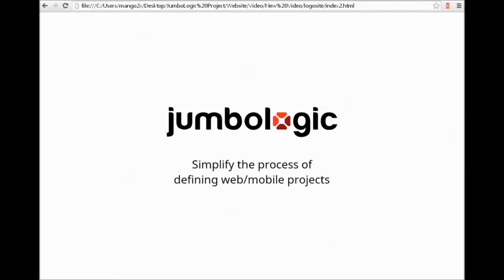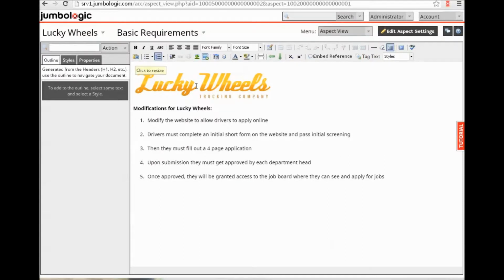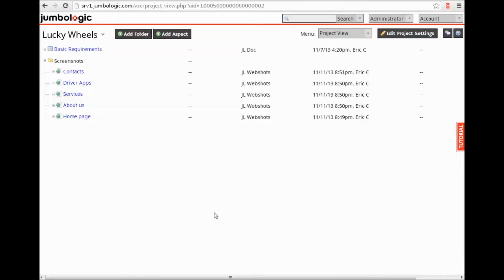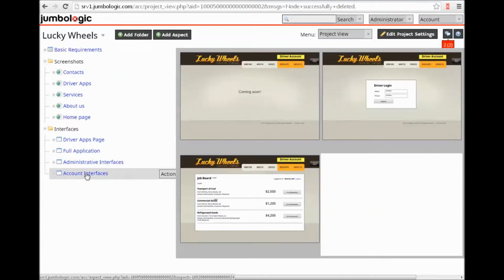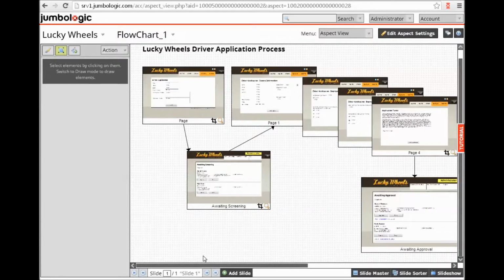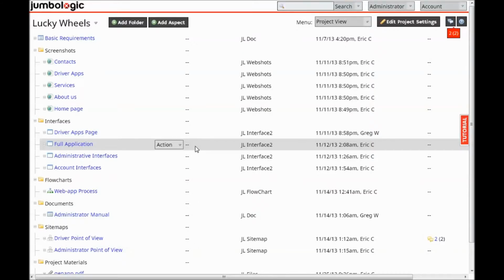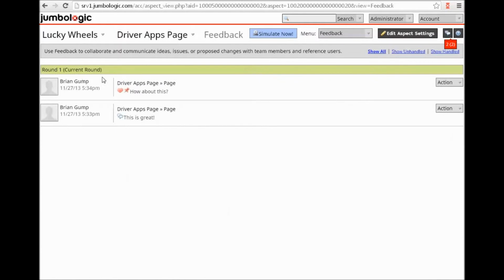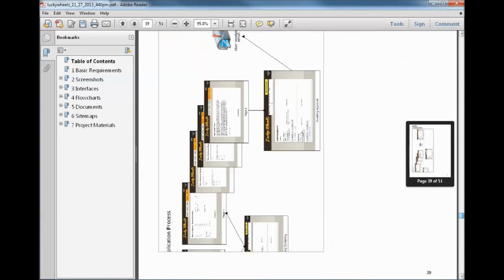JumboLogic - Simplify the process of defining web/mobile apps